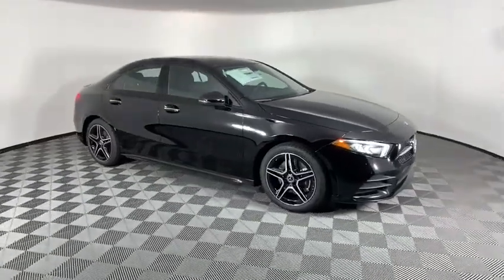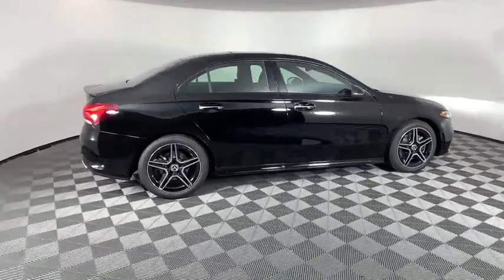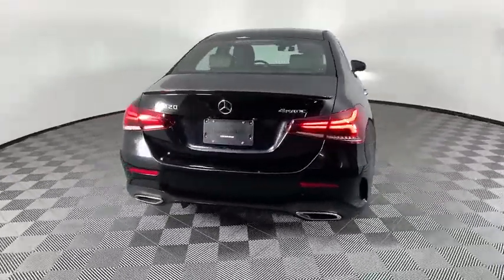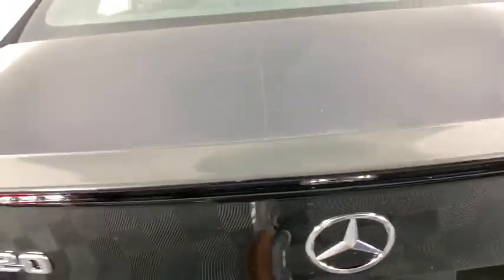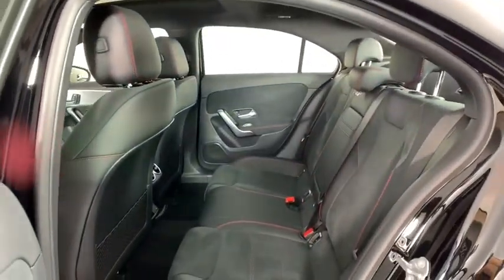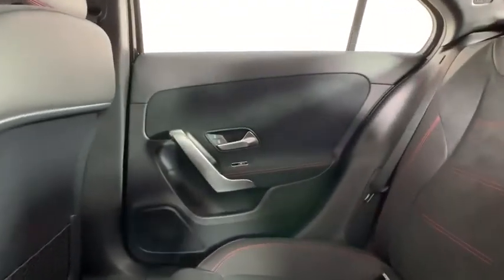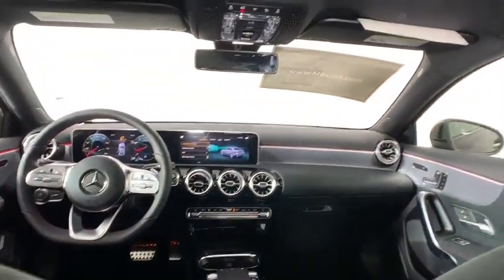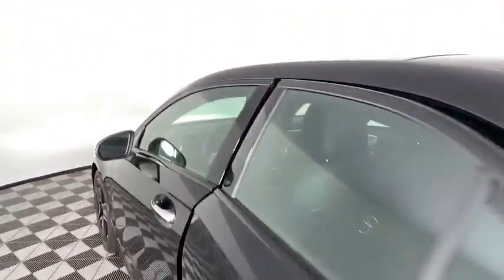2020 Mercedes-Benz A-Class New and preowned Mercedes-Benz, Atlanta, Buckhead, certified preowned 204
New 2020 Mercedes-Benz A-Class available in Atlanta, Georgia at Mercedes of Buckhead.
2020 Mercedes-Benz A-Class A 220 - Stock#: 204253 - VIN#: W1K3G4FB3LJ223730

Recent Arrival! Mercedes-Benz of Buckhead is pleased to offer you this impressive 2020 Mercedes-Benz A-Class, generously equipped and finished in beautiful Black,with . Advertised price excludes all official government fees and taxes, dealer fees and customer-selected options. Please inquire about our Star Elite and Loyalty Rewards Programs. You may also be eligible for additional incentives, so please contact your Mercedes-Benz of Buckhead Sales Professional for more information.br2020 Mercedes-Benz A-Class A 220 Blackbrbrbr24/34 City/Highway MPGbrbrAs a family-owned enterprise, Mercedes-Benz of Buckhead prides itself in offering you exceptional customer service.Our Mercedes-Benz Certified sales staff's goal is to treat you to the most enjoyable, efficient and transparent purchase experience, enhanced by our convenient Buckhead location and extensive selection of weather-protected, new and pre-owned Every new Mercedes-Benz comes with the peace of mind associated with 24/7 Roadside Assistance throughout its warranty period, the industry's highest consumer confidence ratings, and the quality, comfort, and safety you expect from the world's first car manufacturer.
Wheels: 17 x 6.5 10-Spoke,Power Front Seats w/Memory,MB-Tex Upholstery,Radio: MBUX Multimedia System,Smartphone Integration,Apple CarPlay,Android Auto,HERMES Communications Module LTE,HD Radio,4-Way Lumbar Support,4-Wheel Disc Brakes,Air Conditioning,Electronic Stability Control,Front Bucket Seats,Front Center Armrest,ABS brakes,AM/FM radio,Automatic temperature control,Brake assist,Bumpers: body-color,Delay-off headlights,Driver door bin,Driver vanity mirror,Dual front impact airbags,Dual front side impact airbags,Four wheel independent suspension,Front anti-roll bar,Front dual zone A/C,Front reading lights,Fully automatic headlights,Heated door mirrors,Illuminated entry,Knee airbag,Low tire pressure warning,Memory seat,Occupant sensing airbag,Outside temperature display,Overhead airbag,Overhead console,Panic alarm,Passenger door bin,Passenger vanity mirror,Power door mirrors,Power driver seat,Power passenger seat,Power steering,Power windows,Radio data system,Rain sensing wipers,Rear anti-roll bar,Rear reading lights,Rear seat center armrest,Rear window defroster,Remote keyless entry,Security system,Speed control,Speed-sensing steering,Split folding rear seat,Steering wheel mounted audio controls,Telescoping steering wheel,Tilt steering wheel,Traction control,Trip computer,Turn signal indicator mirrors,Variably intermittent wipers,Front beverage holders,Child-Seat-Sensing Airbag,8 Speakers,Exterior Parking Camera Rear,Power moonroof: Panorama,Emergency communication system: Mercedes me connect,Premium audio system: MBUX